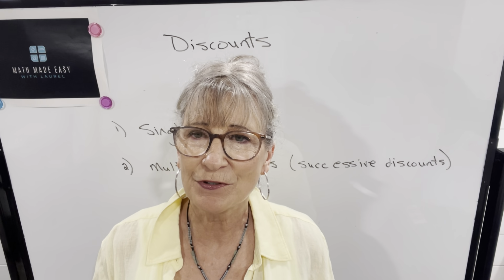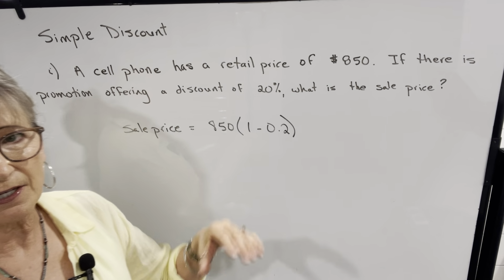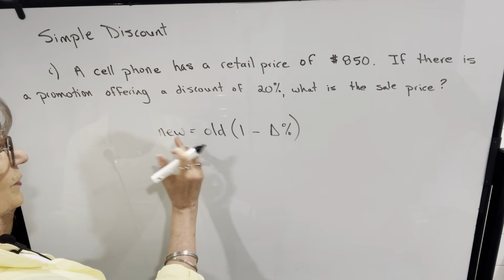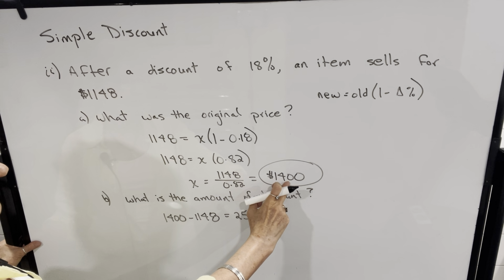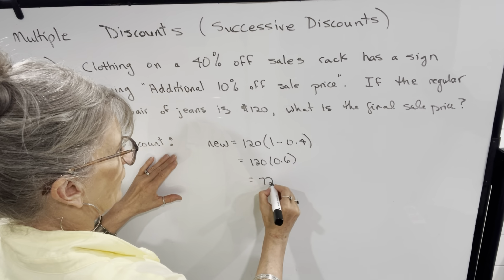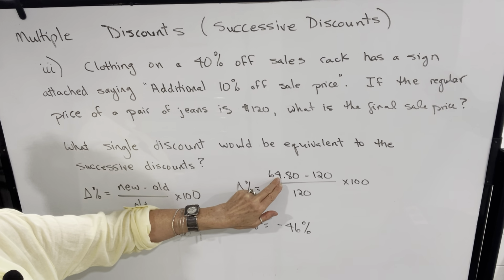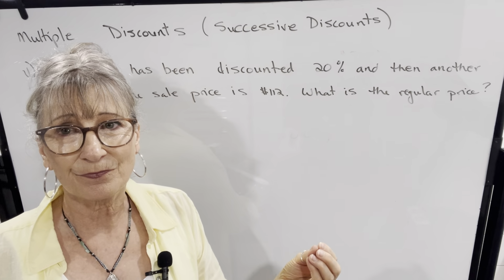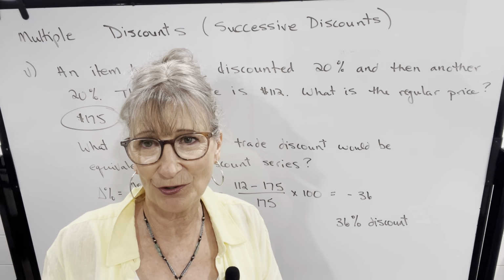Discounts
This video discusses single and multiple or successive discounts and provides numerous examples to illustrate the process.  Understand how discounts work in retail and wholesale business scenarios. This video covers both single and multiple (successive) discounts with easy-to-follow examples.
🛒 A must-know topic for retail managers, sales staff, and business students.